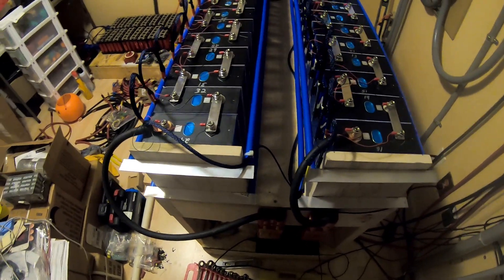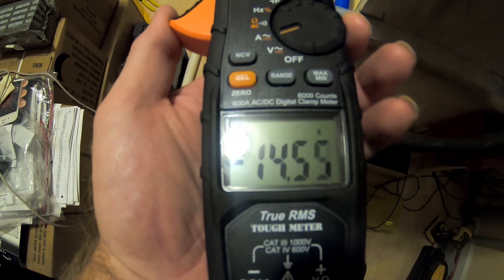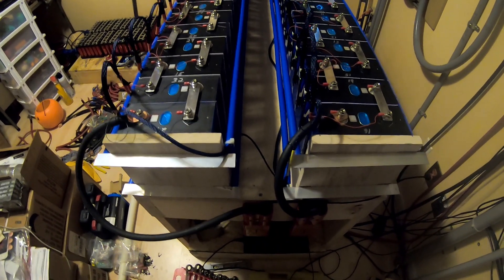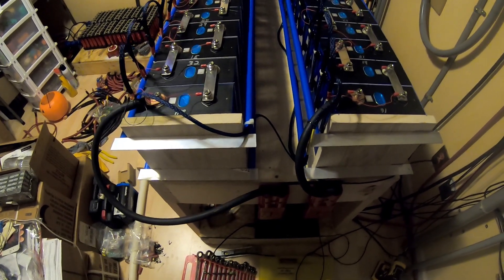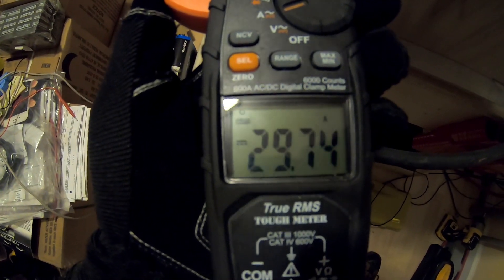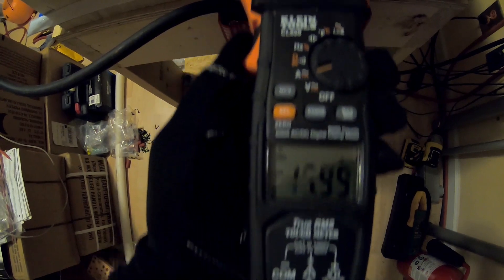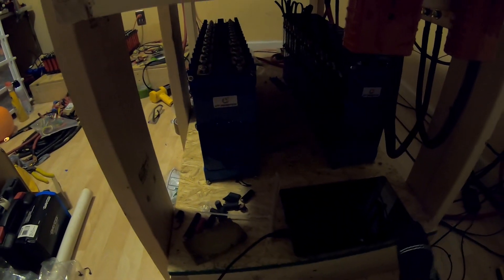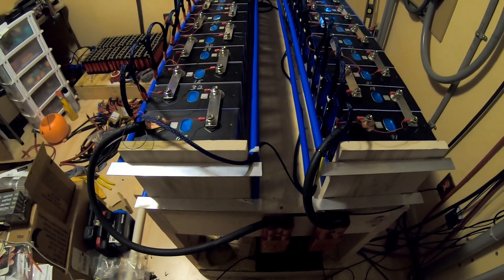280ah banks current test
Quick video looking at the discharge/charge rate between the two groups of cells.  They are looking great thus far.  We have capacity tests underway from the cells that made up the original four packs.

Please be extremely careful when dealing with Lithium cells, always wear gloves and eye protection.